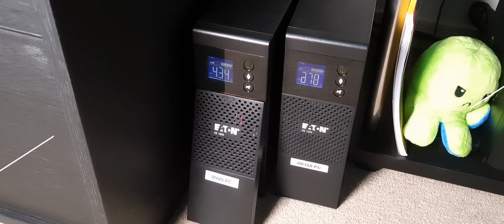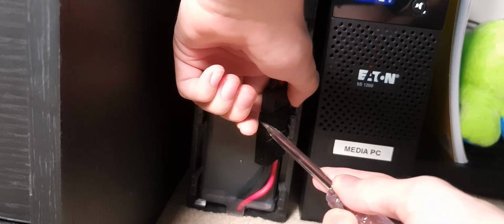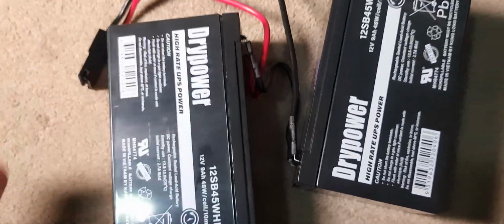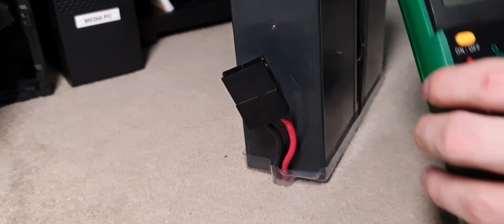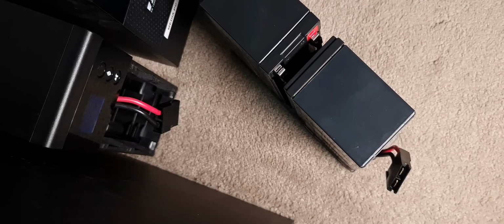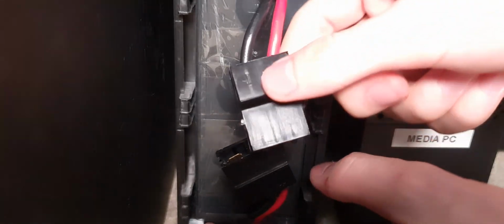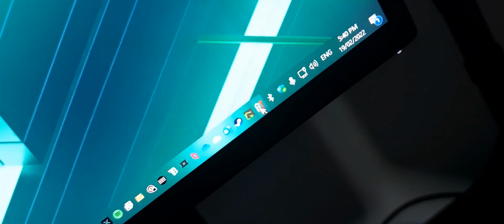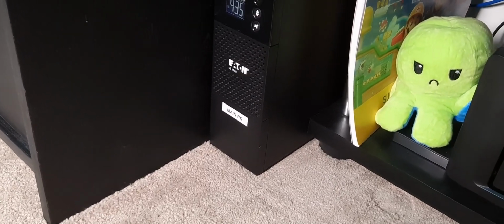How To Replace a UPS Battery!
If you ever need help or want a place to chill consider joining my Discord!